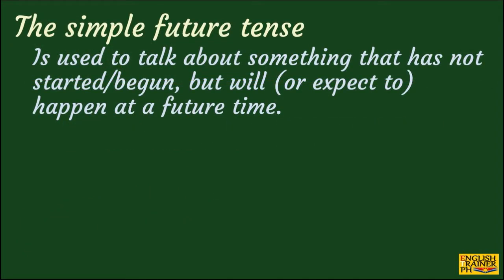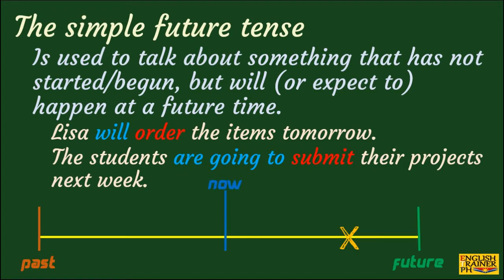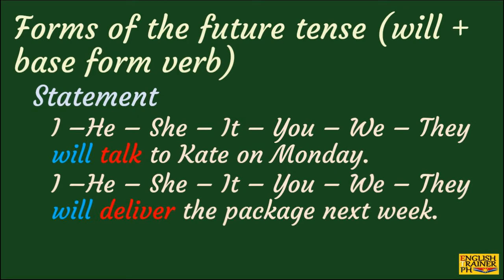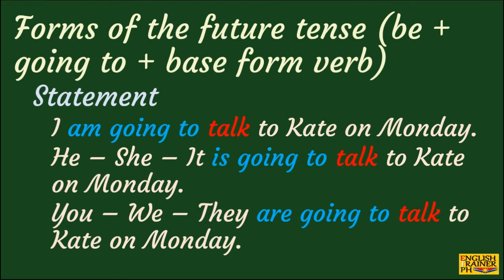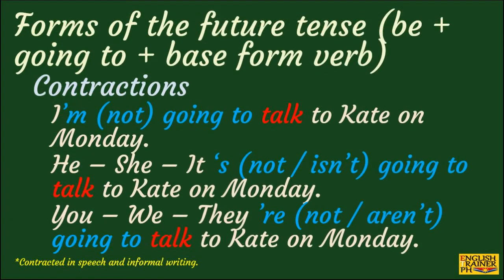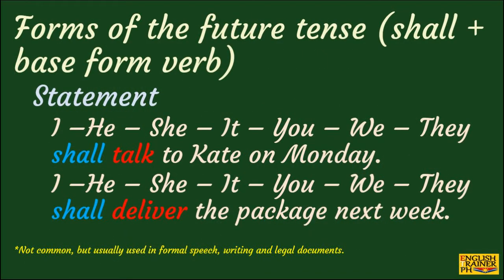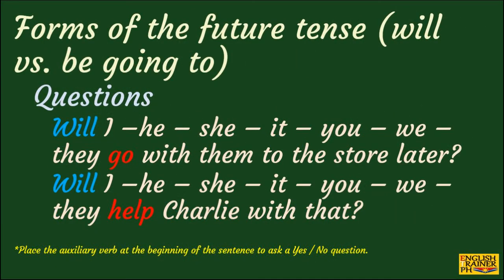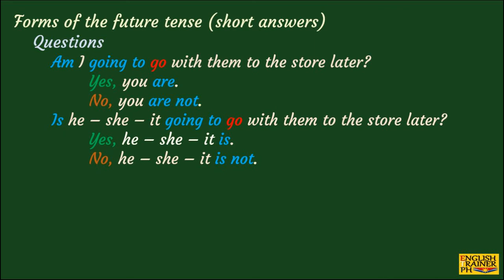The Simple Future Tense [Part1]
In today's video, we will tackle the the use of "will,"  "be going to," and "shall."